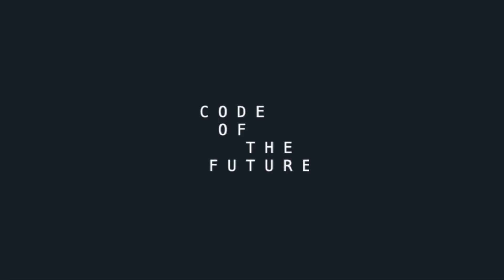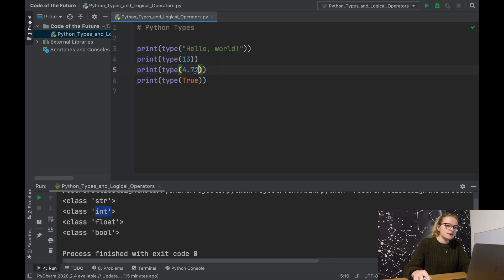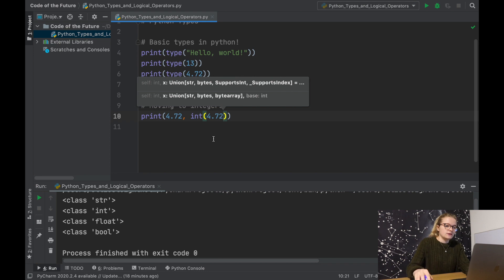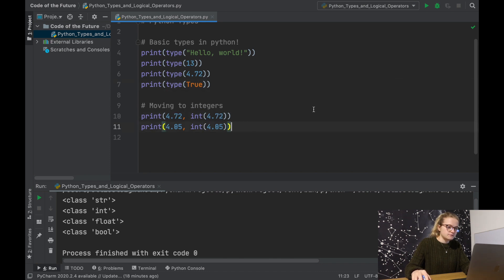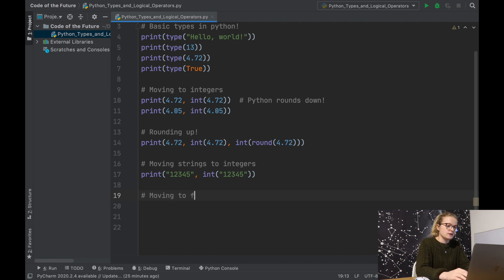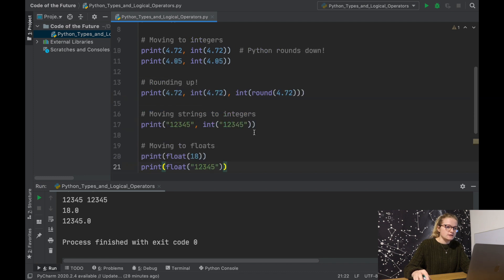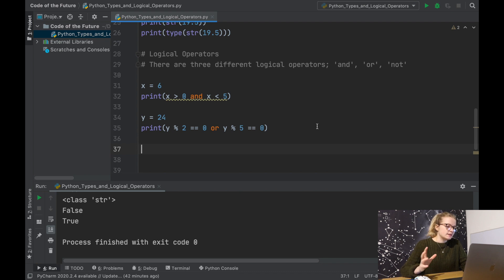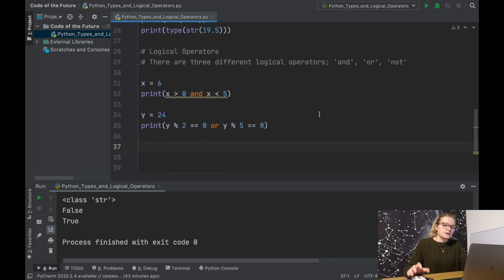Python Tutorial for Beginners #14 - Types and Logical Operators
Learn about Python types and logical operators! In today's video we cover all the fundamental python types, how you can transition between python types using specific commands and a little bit about the logical operators, 'and' and 'or!

As part of our upcoming 'Maths and Physics in Python' series, we will be incorporating everything we have learnt over this tutorial series so subscribe and hit the bell button so you don't miss out on a tutorial!